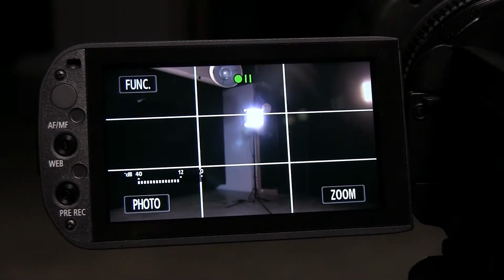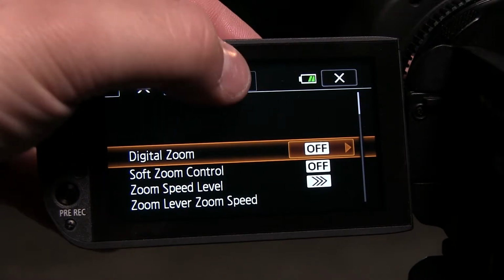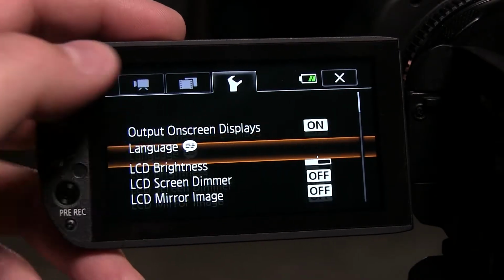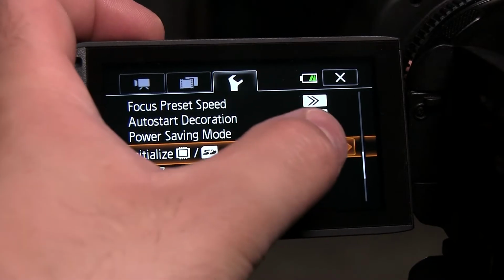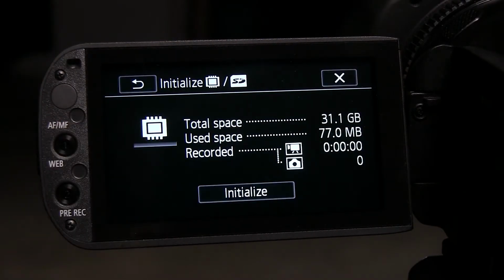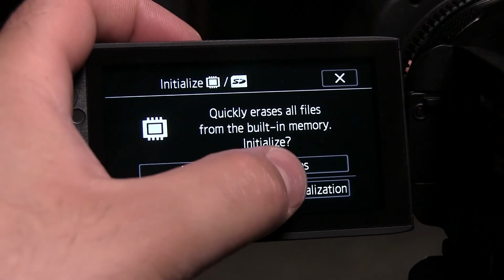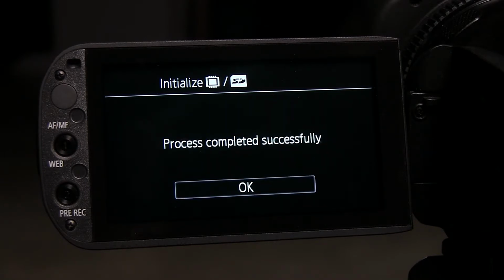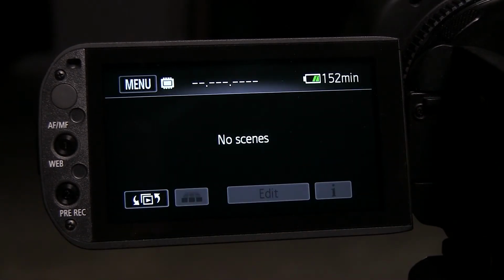Canon Legria HG-F25 | Initializing Media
This is a short video tutorial on how to clear the camera hard-drive before you start shooting.